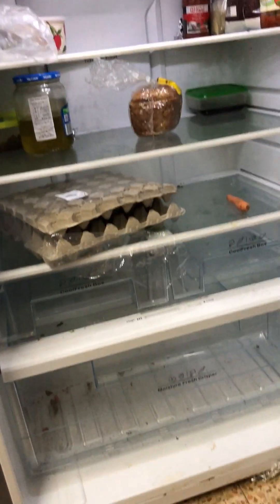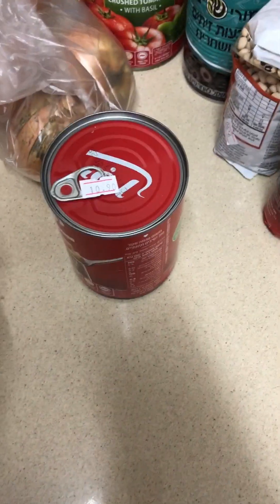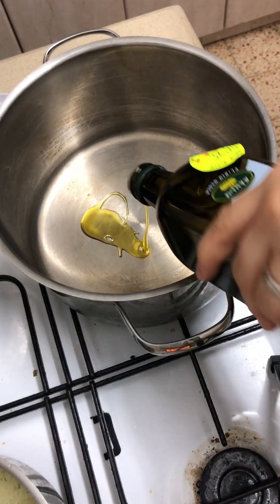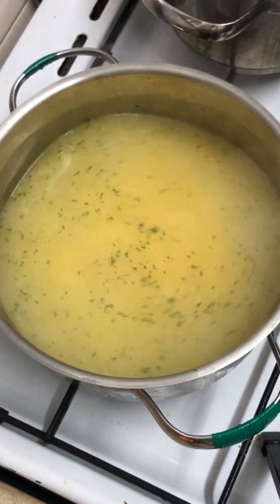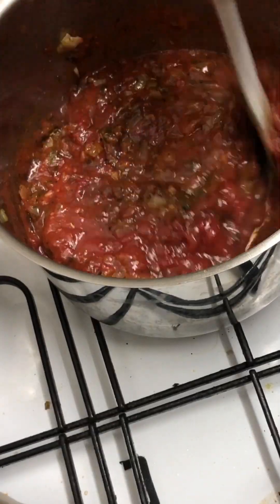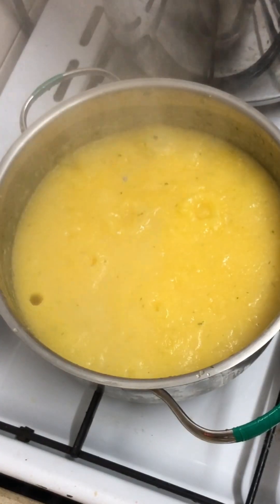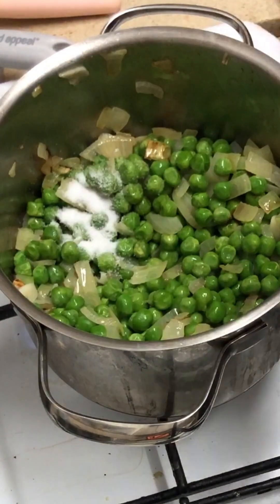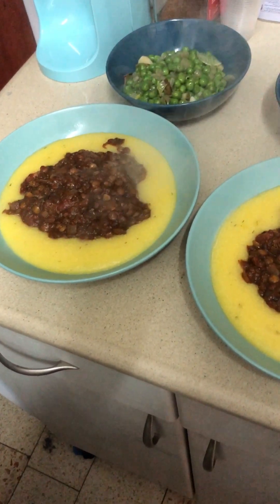Make Dinner with Me: We Need to Buy Groceries, What's in Our Fridge?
Come on a wild ride with me, as I scrounge in our cabinets and pretend I'm on an episode of "Chopped". We need to go for groceries, but that's not happening tonight.

Open the "read more" to see what I made!

In the end, I made Lentil Bolongnese (inspired by this recipe over Polenta, with a side of frozen peas.

As (almost) always, everything is Kosher, Gluten Free, Soy Free, and Meat Free. These recipes in particular are Vegan, and non-dairy.